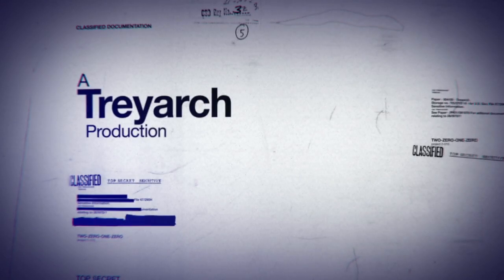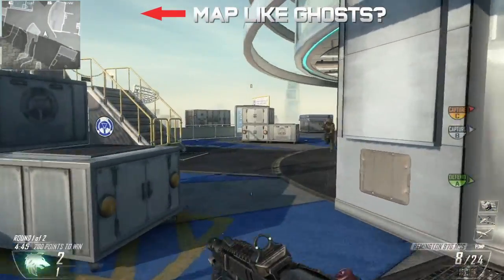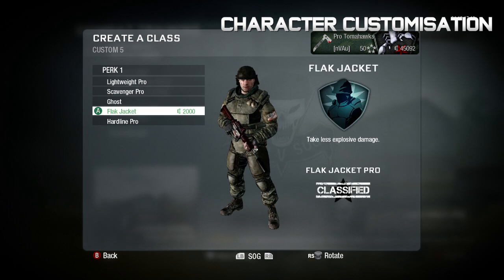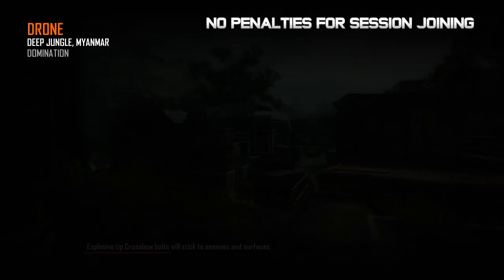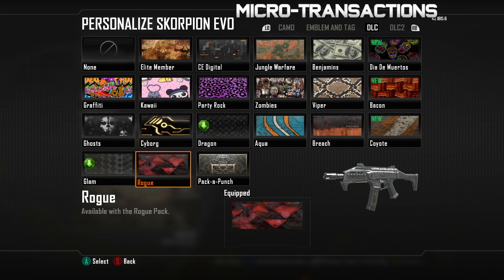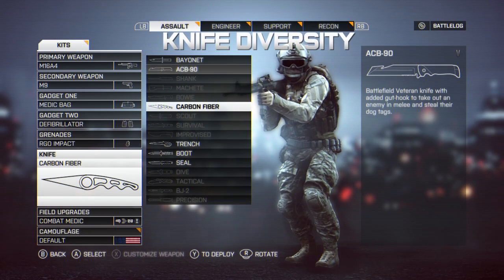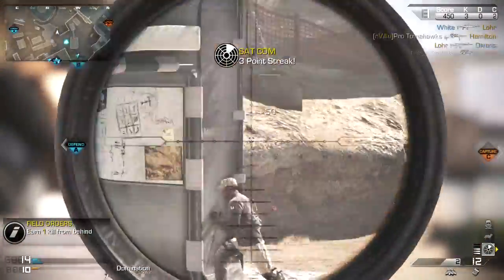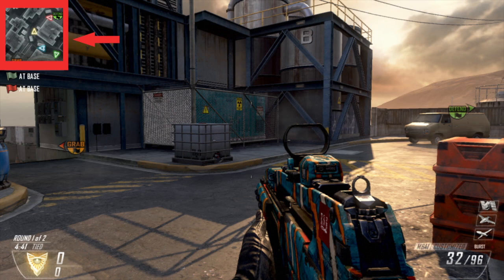Message to Treyarch - Part II of III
This is a message to Treyarch part II. Featuring my wish list for the next Treyarch produced game. Whether it be Black Ops III or World at War II or a whole new series, these are the changes and ideas I personally would like to see incorporated. Please feel free to add your own or disagree with me on any part. I encourage all feedback. This is a list I have worked on for quite some time so please appreciate the effort which went into creating this video. I hope to get a developer from Treyarch to watch and take in my ideas and feedback from previous productions.